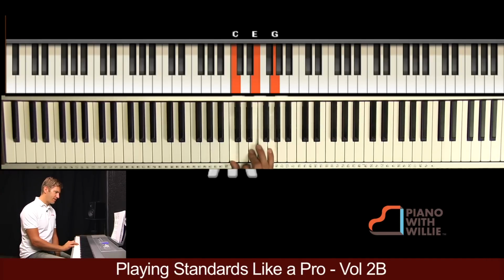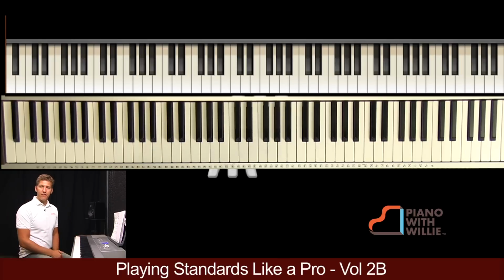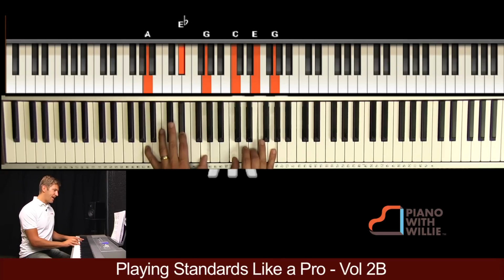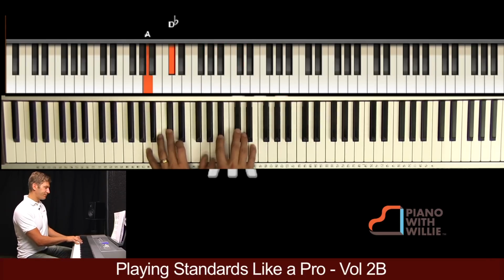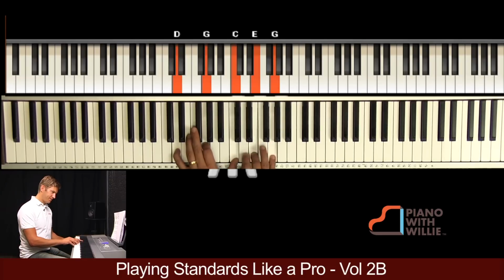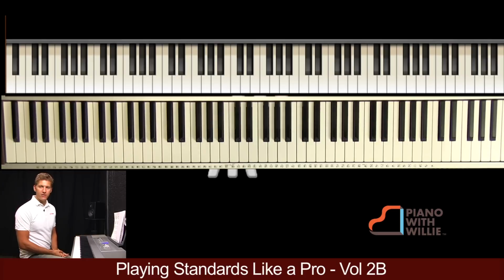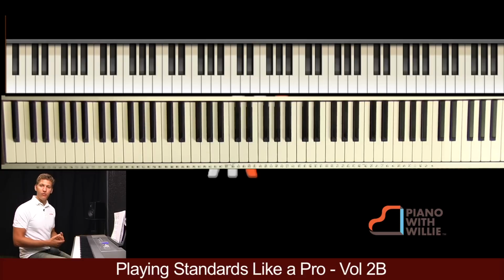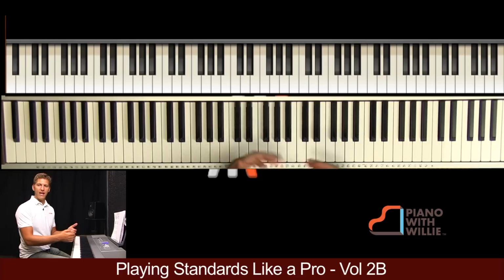Play Standards Like a Pro - The Days of Wine and Roses - Part 2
== Need Direction? ==

-Willie